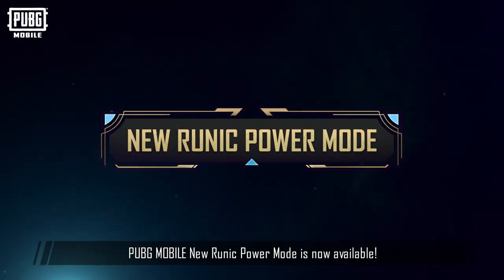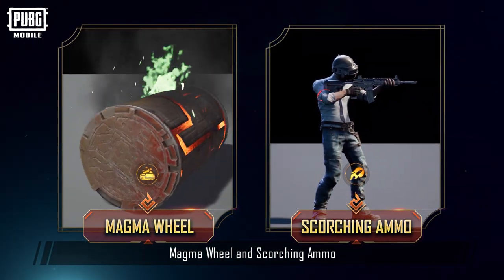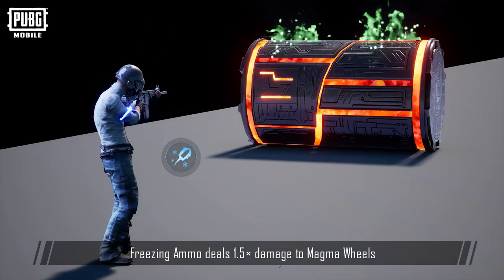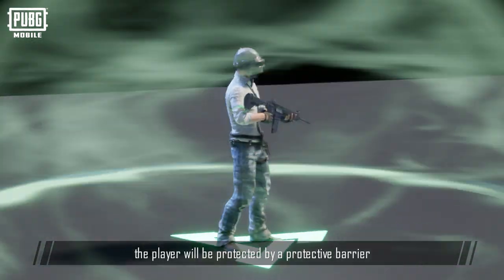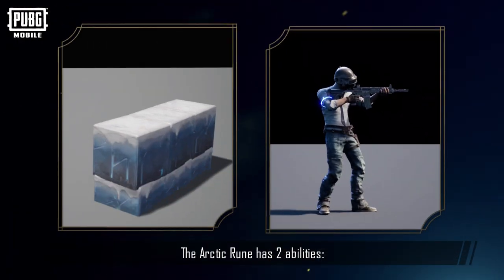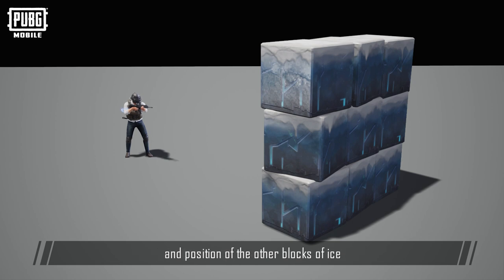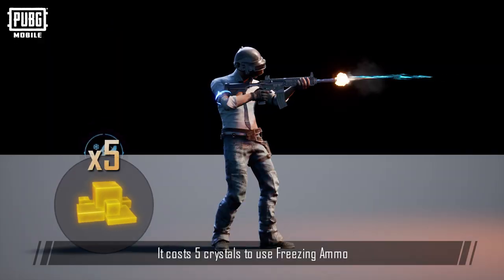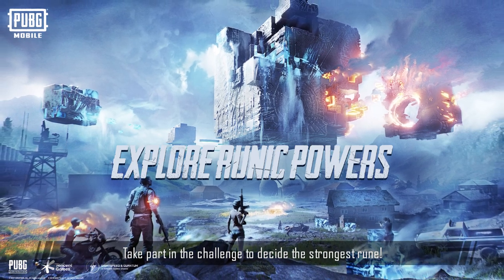💥Mod Baru PUBG MOBILE KUASA RUNIK Kini Tersedia!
⚡Kuasa Runic dilancarkan hari ini!💥 Tonton dan pelajarilah  bagaimana caranya untuk  mendapatkan yang terbaik daripada mod baru ini.🔥

🪂Anda perlu memilih runic terkuat dan jangan lupa untuk memeriksa laman web rasmi kami di untuk mereka bentuk avatar sosial runic khas✌🏻